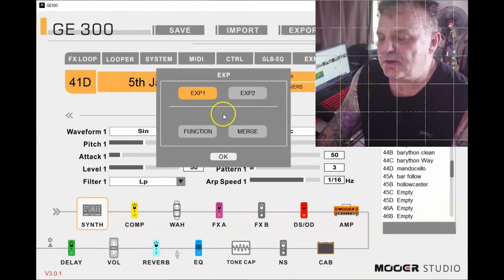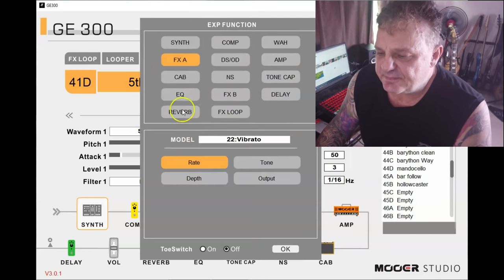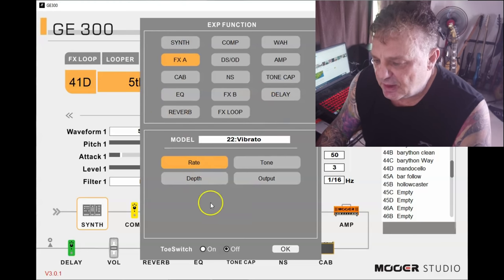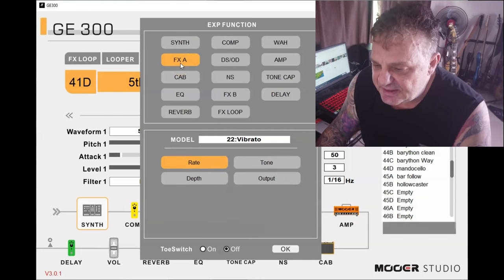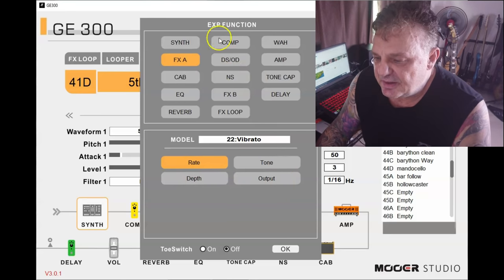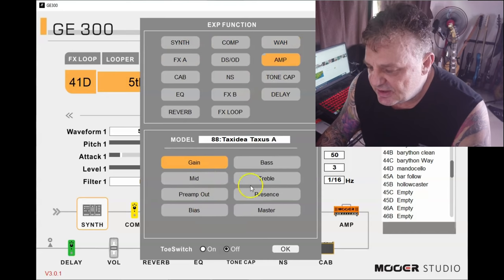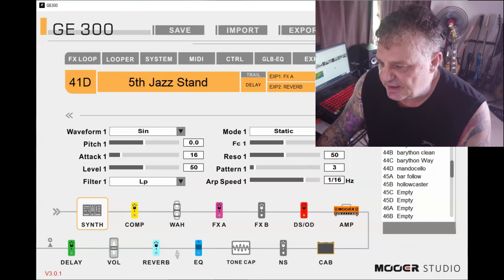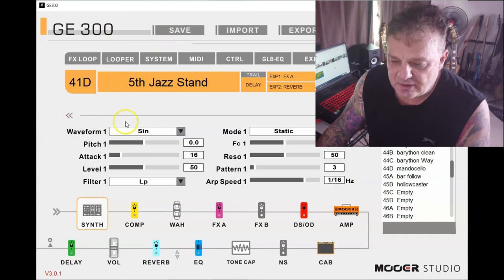Mooer GE300 - Expression Pedal - Many Examples of Use 🎸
Mooer GE300 - Expression Pedal Examples of Use

In this video, I am demoing many different expression pedal usages to maximize the Mooer GE300 sound to the max easily.
A lot of people think it's only a volume pedal or a wah. But it is much more than that.

The Mooer GE300 is a fantastic pedalboard regrouping amp modeling and multi-effects modeling. It is easy to use, even if some mods are not easy to spot at first.

You can control any parameter of every effect included in the pedalboard.

My music is distributed on every major platform

Rock on